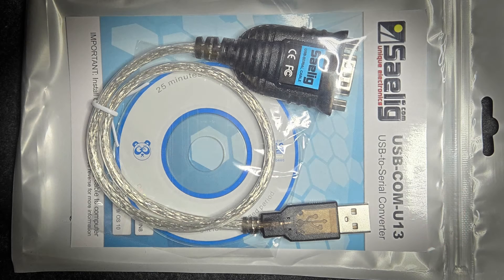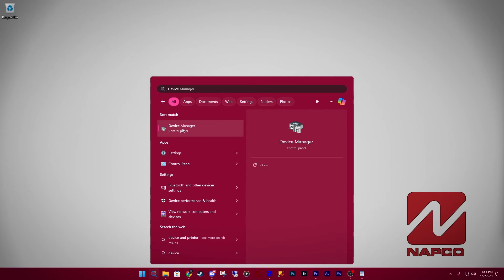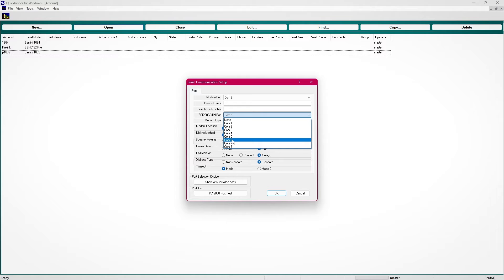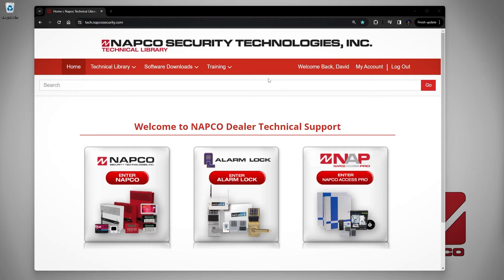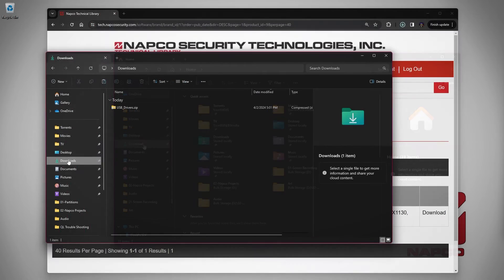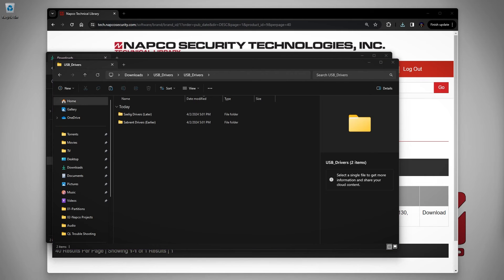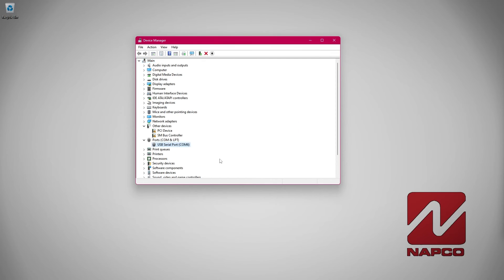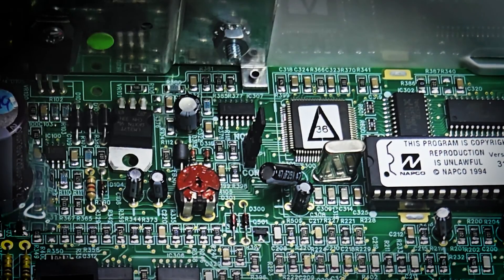Troubleshooting Quickloader Local Connection Issues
As detailed in this video, be sure to:

1.  Use the correct cable (Sabrent or Saelig USB to RS232 serial converter cable);

2.  Verify the correct port number is set in your modem settings;

3.  Ensure the control panel PC board CONFIG jumper is set to correctly--when downloading to the panel, set the jumper to NORMAL ("up position").

View this detailed video for more information.